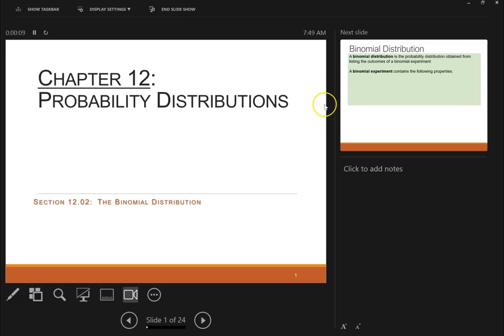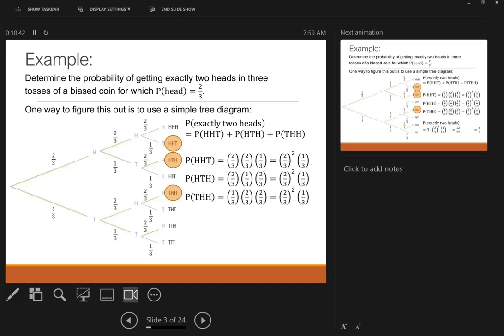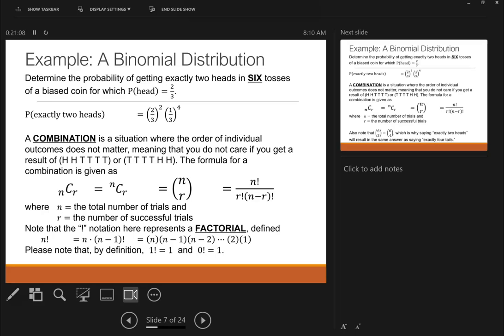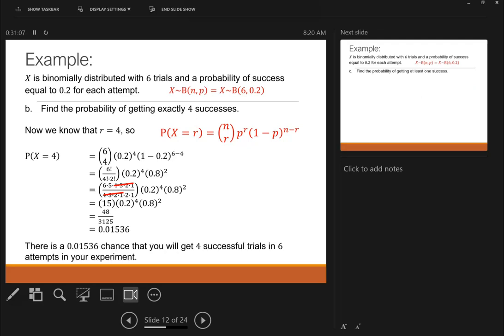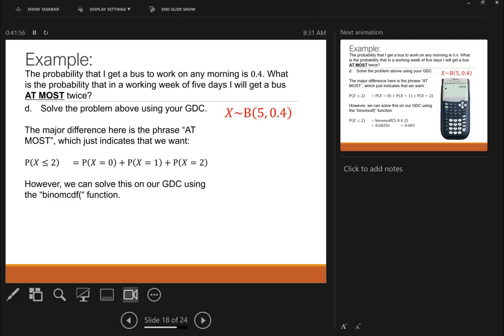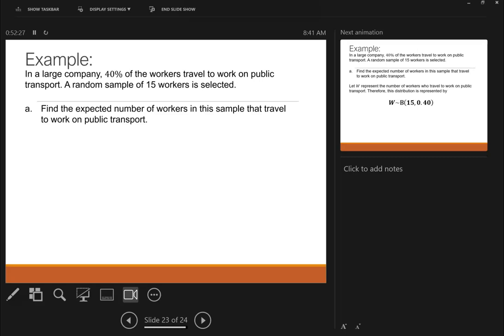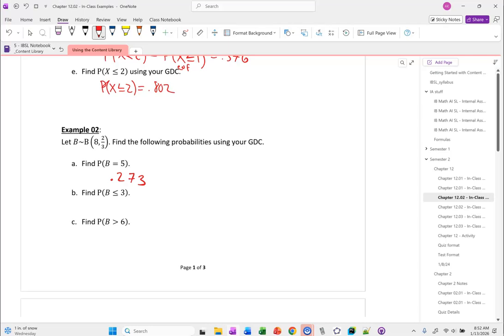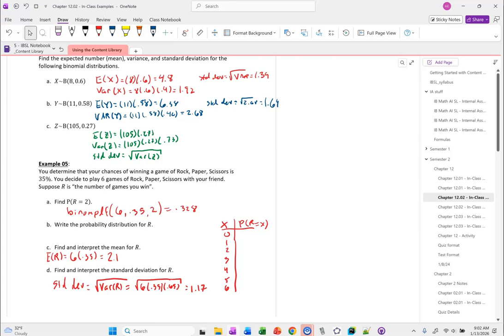1/13/26 IBSL - 5th hour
12.2 notes & ICEs